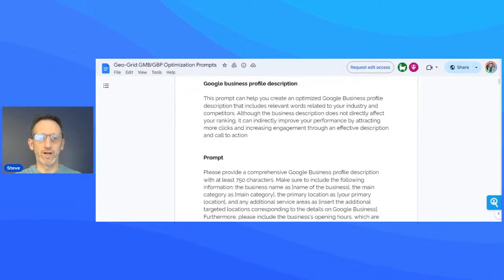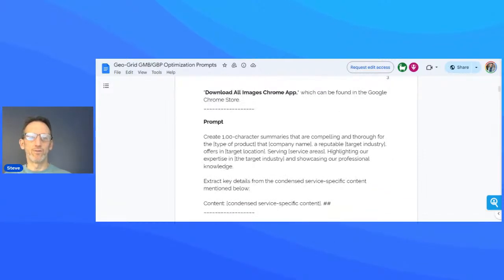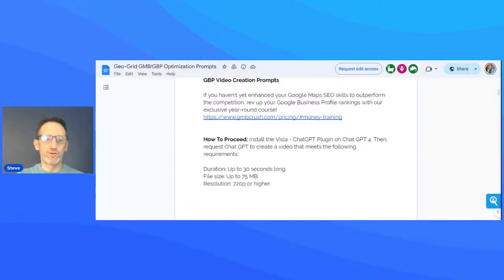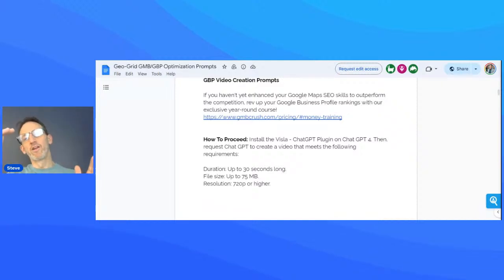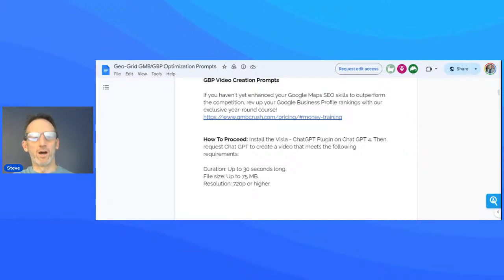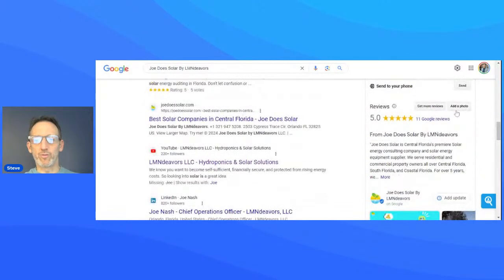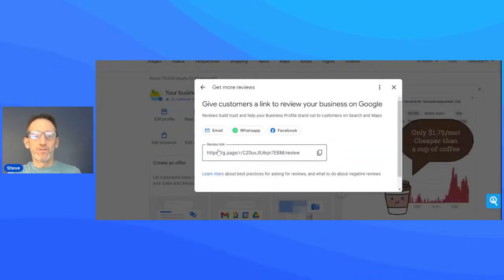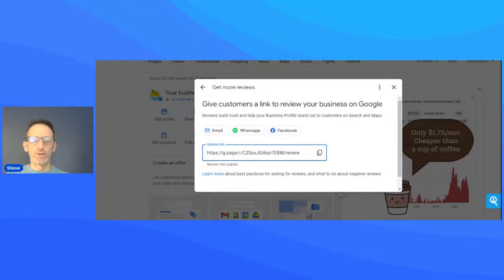Mastering Your Google Business Profile: Stage 3 Optimization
If you own a small to medium service industry businesses check out this video where we'll continue through Stage 3 of optimizing your Google Business Profile. Learn how to leverage the full potential of your GBP to attract more customers, enhance your online visibility, and boost your business's success.

Don't miss this chance to take your GBP to the next level and begin getting FREE calls from Google.

Here's what we're talking about...

✅ Start Posting to Your GBP
✅ Utilize the Q&A Section
✅ Enhance Your Profile with Optimized Photos
✅ Collect and Respond To Reviews

What are you waiting for, hold your marketing team accountable for these steps!